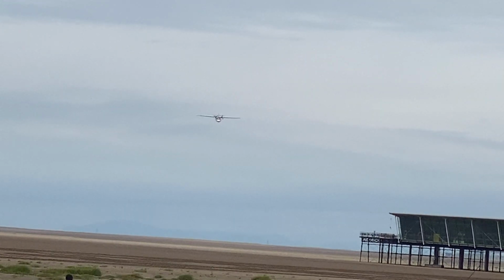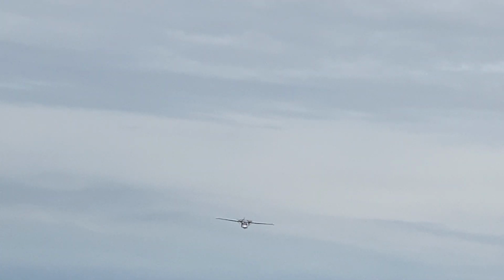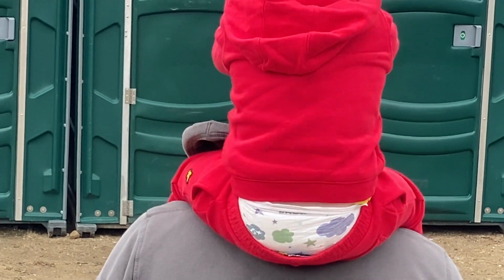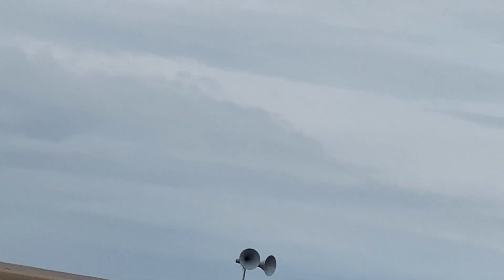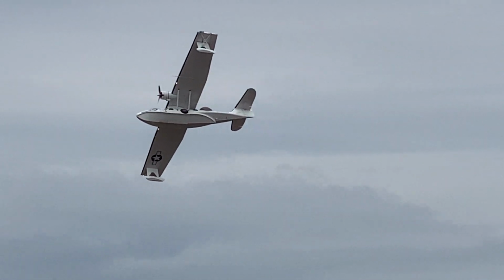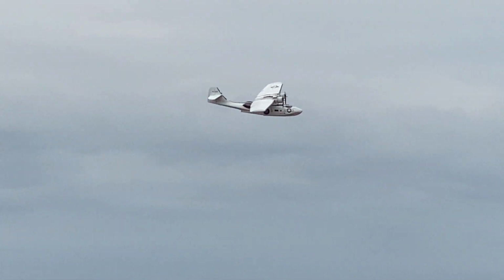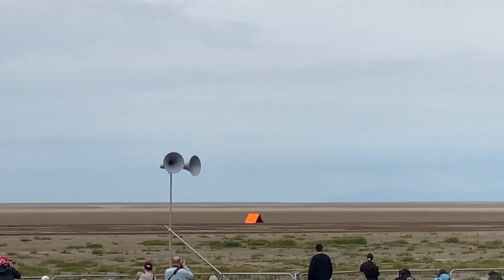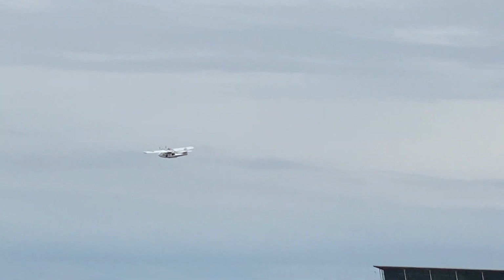The catlina At the southport airshow 2024